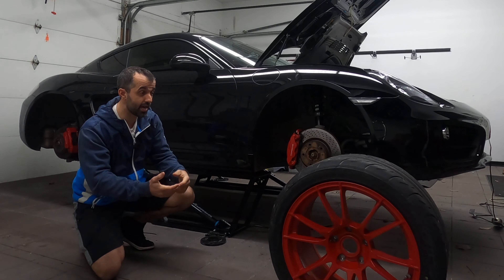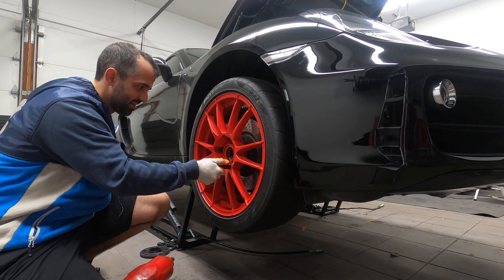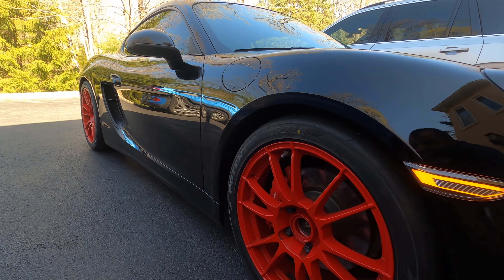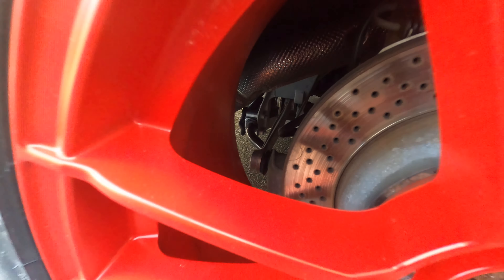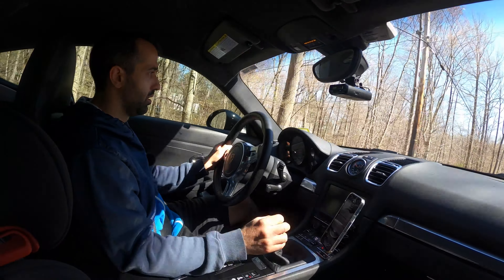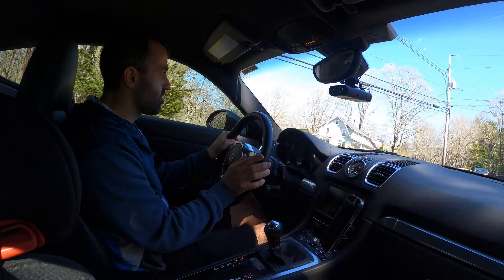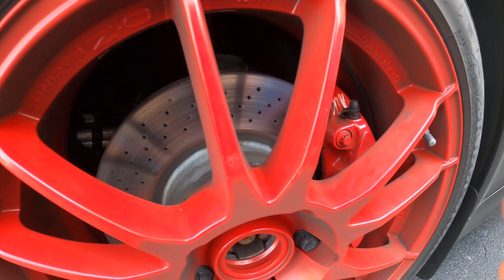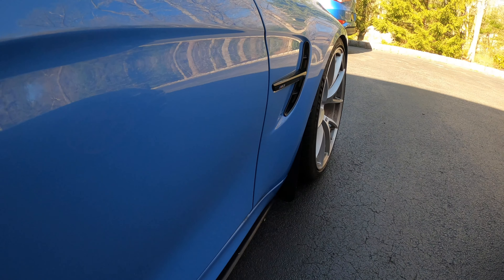Do these Red track wheels make my Cayman S an instant RS?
Best cheap BMW MOD!! LED Door Strips
Sedan F80 F30 Light Strips (Amazon)
F36 Gran Coupe Light Strips (Amazon)
Headlight Trim (Amazon)

Radat Detector Uniden R3 (Amazon)
Dash Cam (Amazon)
Favorite in-car wireless charger mount! (Amazon)
Stick-on charger holder (Amazon)